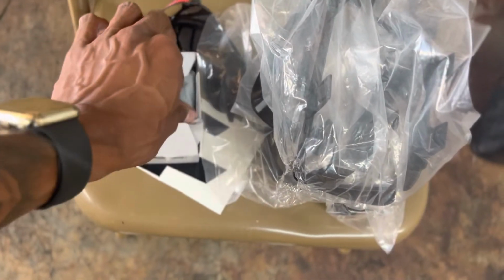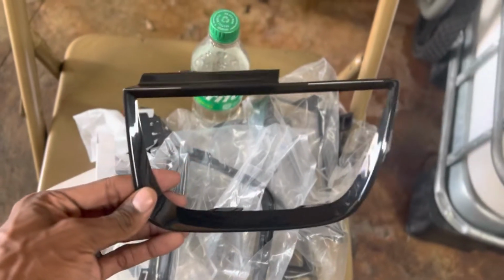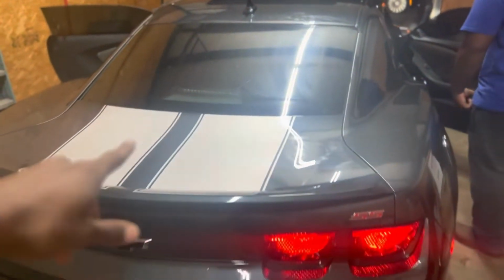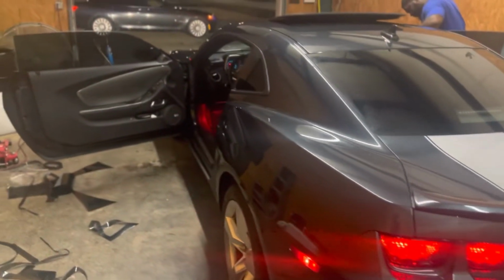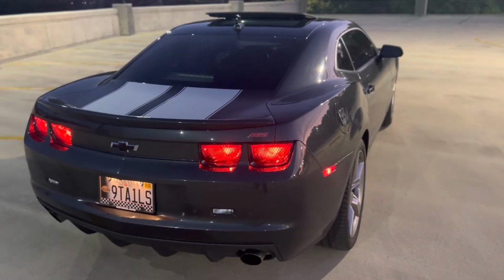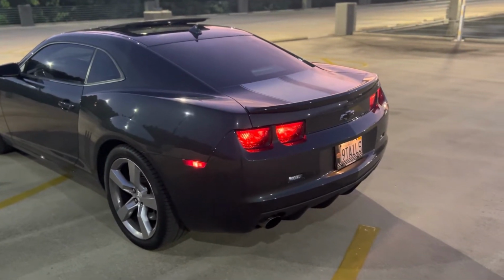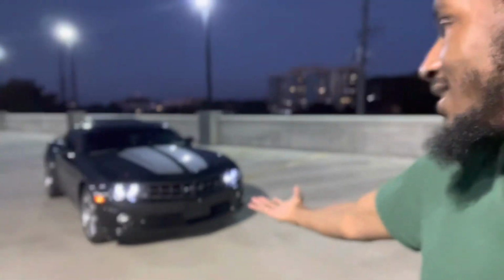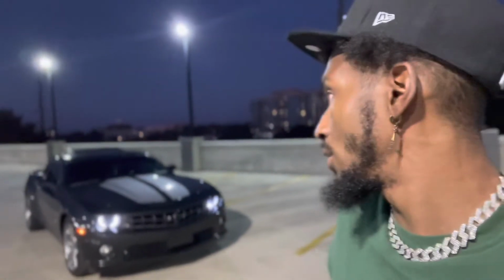5th Gen Gets Ceramic Coated Tint & Chrome Delete!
Road to a 100 subscribers 🥳 if you like my content and wanna see more, make sure to hit the subscribe button and join us on this epic journey of a lifetime!

In this video I go to my homie shop located in Tuscaloosa, Alabama to get my ceramic coated tint and with me installing some chrome delete mods so go hit that like button and comment below what mod I should do next!

Mine is: @kurama2ss
My friend in the video is: @ten4_rogerdat